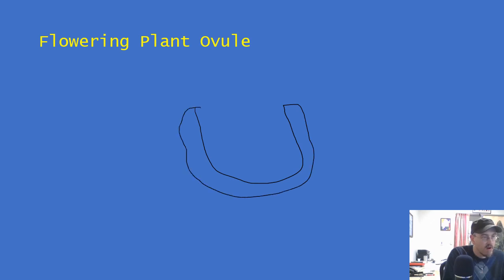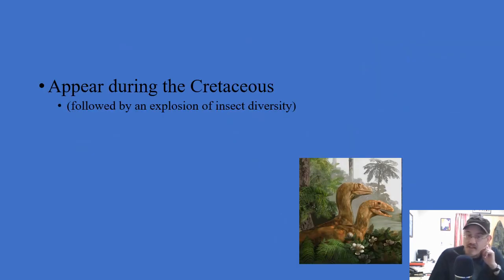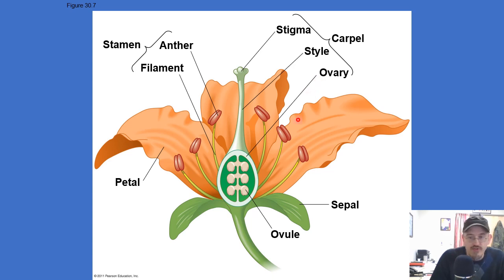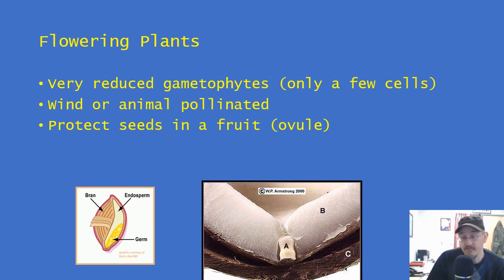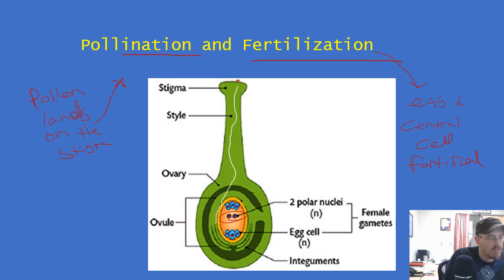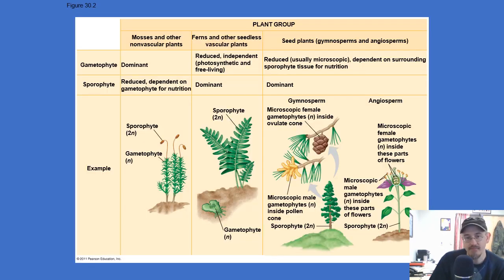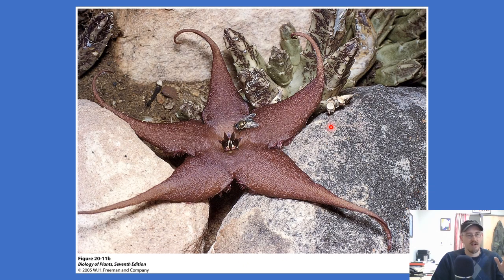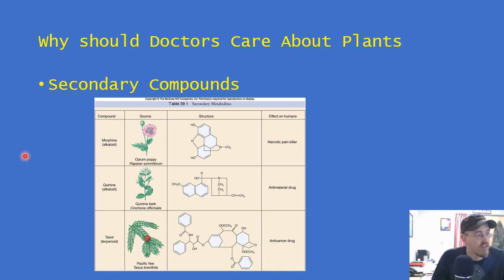Seed Plants 2 Angiosperms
Flowering Plants